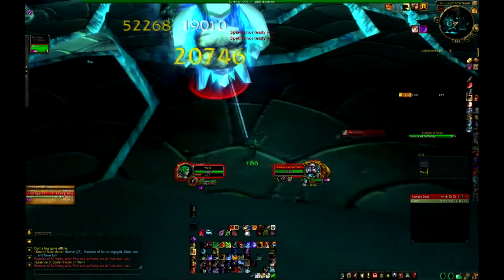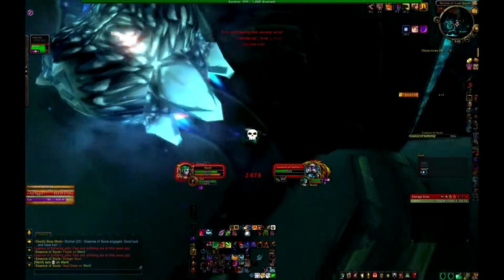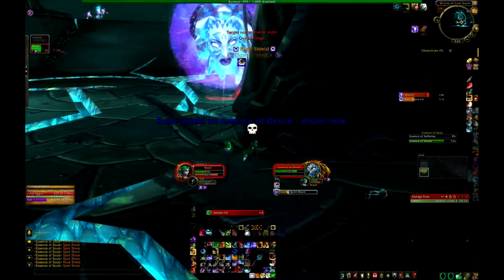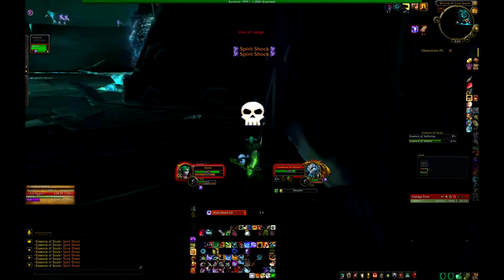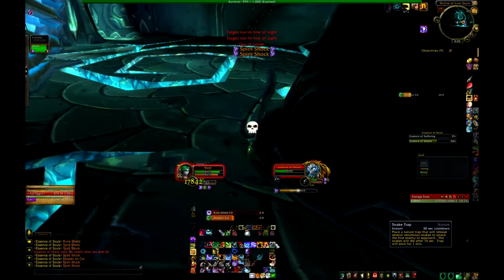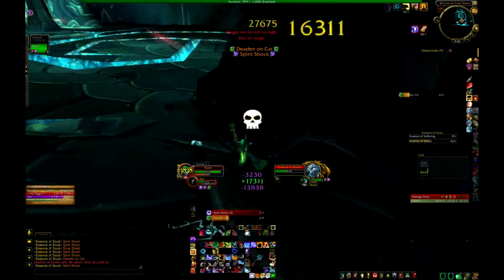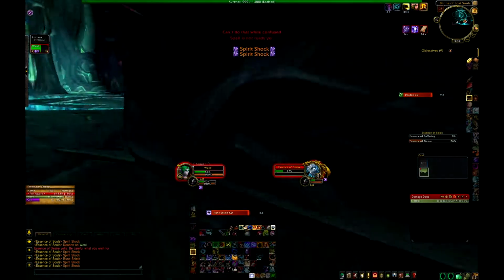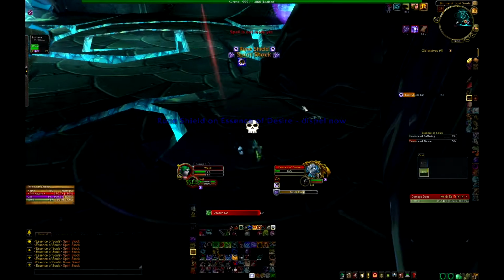BT Wenll vs ROS Hunter solo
Heres is a guide to soloing ROS in black temple as a hunter. Even now its stilla  bit confusing so when I truely figure it all out I may post an update.

Also I do need to credit DurendilLeHunt's as well. He didnt have an actual guide but he did have a video of himself doing it which I looked at and was able to use to eventually get it.